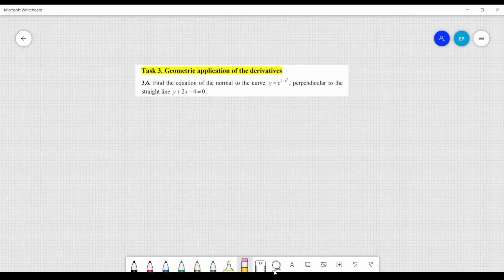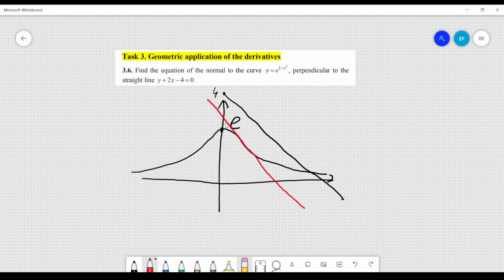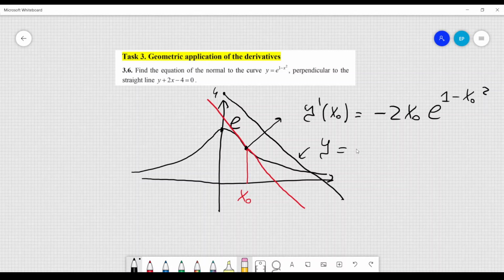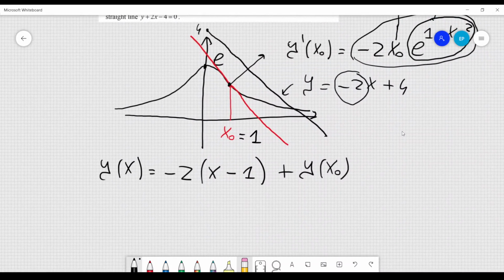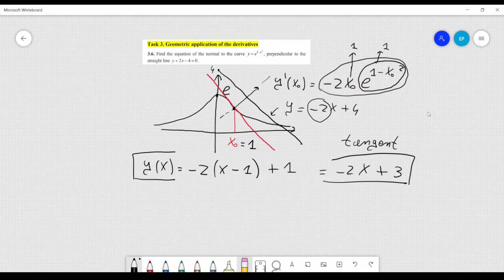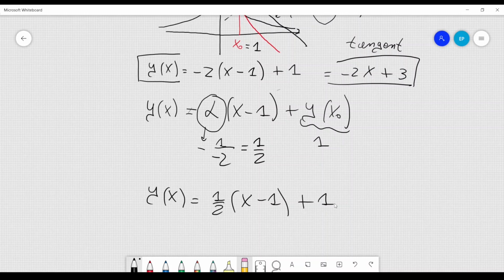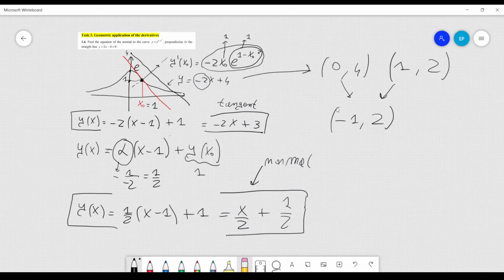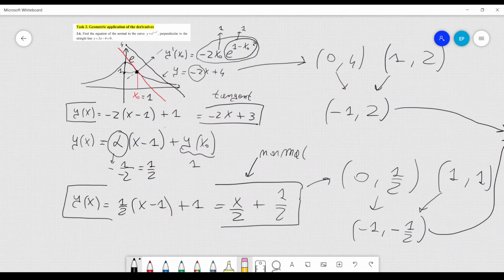calculus: task 3